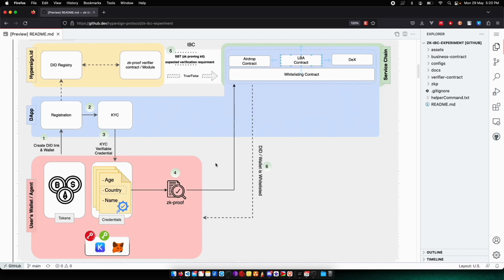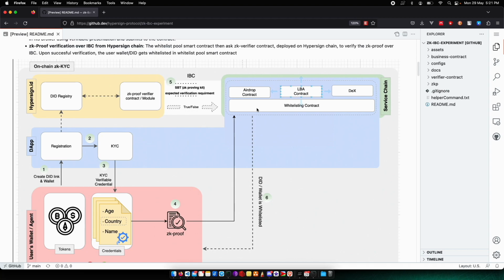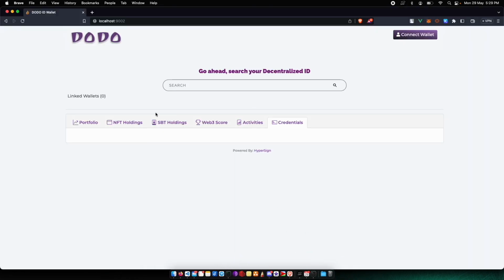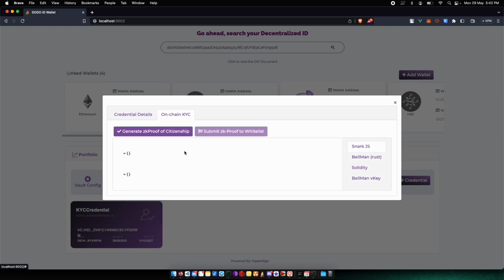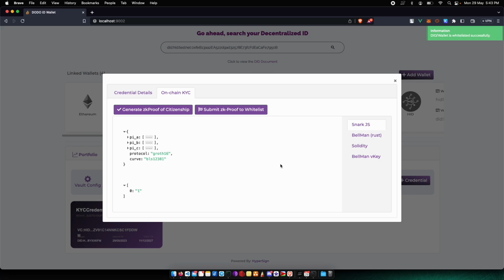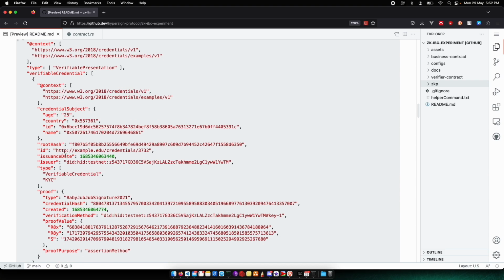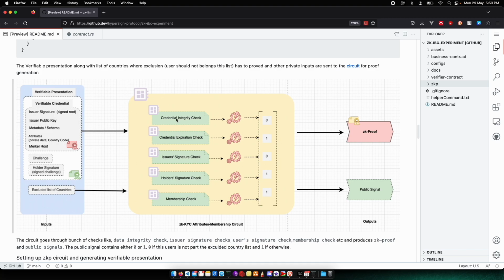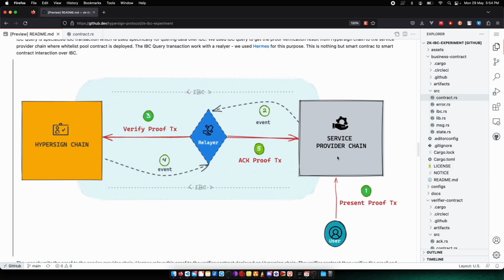Privacy Preserving cross-chain KYC using zkp and IBC for Cosmos | Hypersign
How can a smart contract verify that the wallet has KYCed before executing the transfer of tokens, as KYC data are private in nature and it should not be sent to a smart contract? KYC being one example of private data, in general we are talking about leveraging "arguably" any private data in the web3 on-chain world.

Advance cryptographic technology like zero knowledge proof (zkp) can help solve this problem by producing complex mathematical computational proof which can not only be sent to (and verified by) smart contract but also does not reveal any private information about the user.

Marring zkp with Self sovereign identity (ssi) (tech like decentralized identifier (DID) and verifiable credentials (VC)) brings "identity" to the zk stack making the entire system trust worthy and zk-based digital interaction more secure and seamless.

In this Demo Hypersign blockchain is used to whitelist a user's wallet in the service provider chain using IBC. The zk-verifier contract is deployed on Hypersign.id and the whitelistpool contract is on service provider chain (like wasmd in this example).